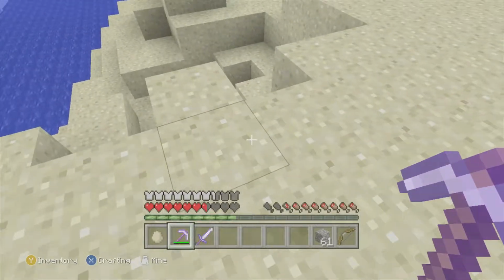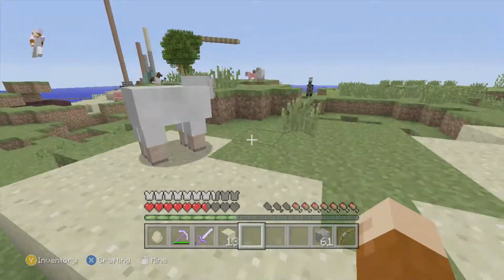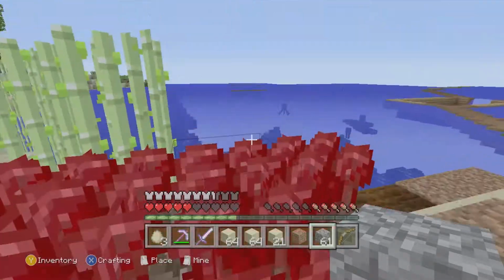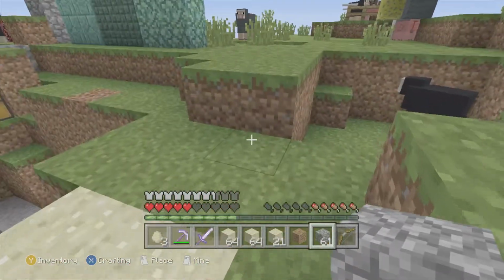survival island (1) an new begining